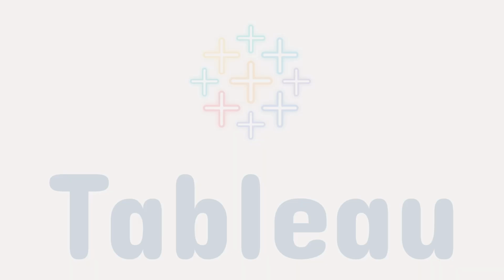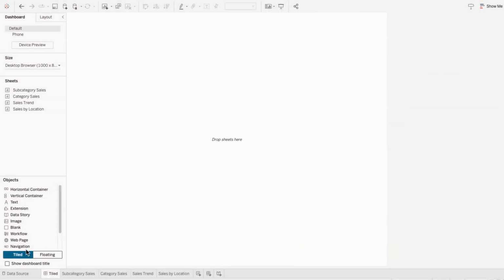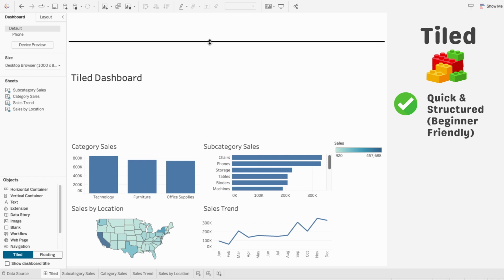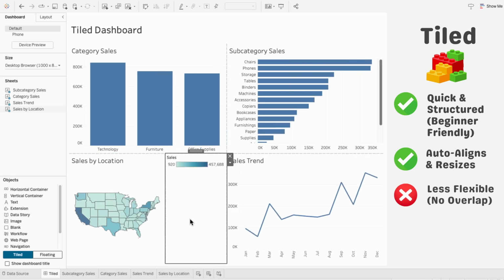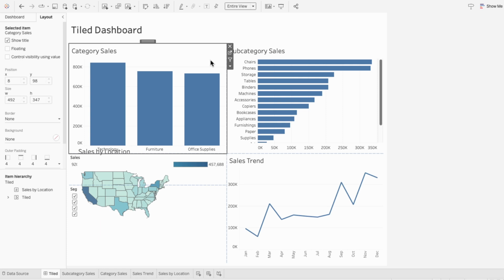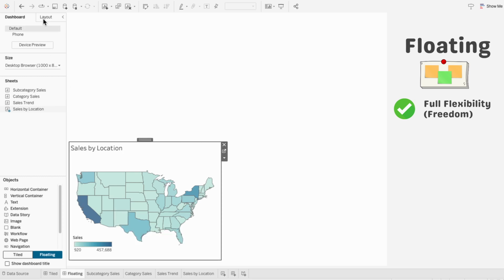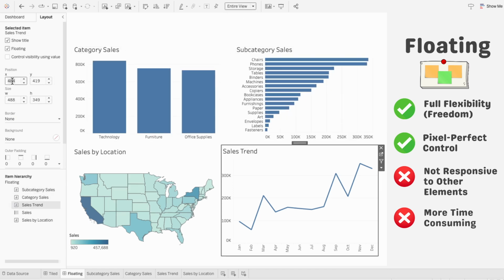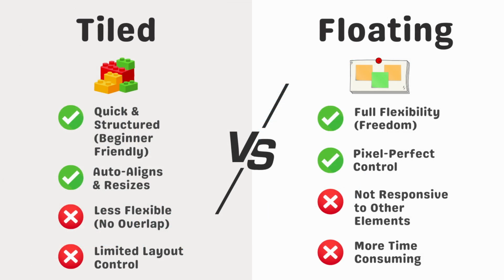Tiled vs Floating in Tableau - How to Choose the Right One Every Time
Not sure when to use Tiled vs Floating in Tableau? This video clears up the confusion — fast.
I’ll break down not just the difference between Tiled and Floating, but exactly when to use each (and why it actually affects your dashboard layout, design, and flexibility).

🧱 Tiled = think LEGO: clean, structured, and responsive — great for rows of KPIs or dashboards that need to scale.
🗒️ Floating = think sticky notes: total freedom to overlap, position, and polish — ideal for custom layouts, buttons, or advanced formatting.

Learn:
 • The real difference between Tiled and Floating in Tableau
 • When to use Tiled for structure and responsiveness
 • When Floating gives you creative freedom
 • How to combine both for the best results
 • Real dashboard examples of each layout style

Whether you’re new to Tableau or want cleaner, more flexible dashboards, this video will help you level up your design game.